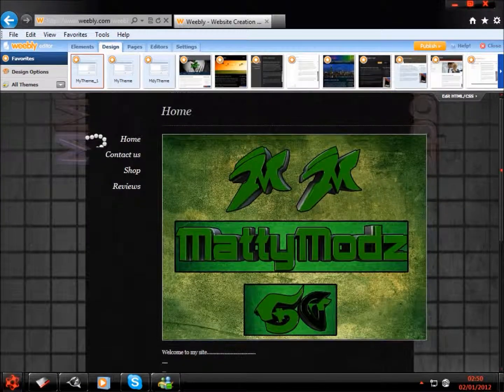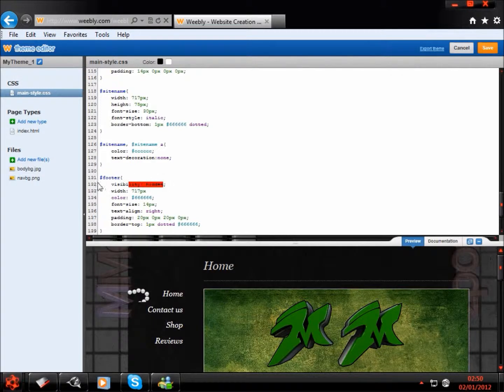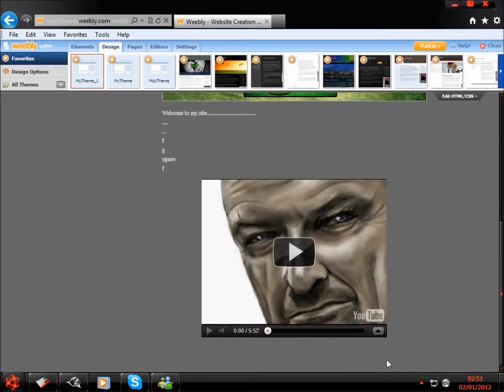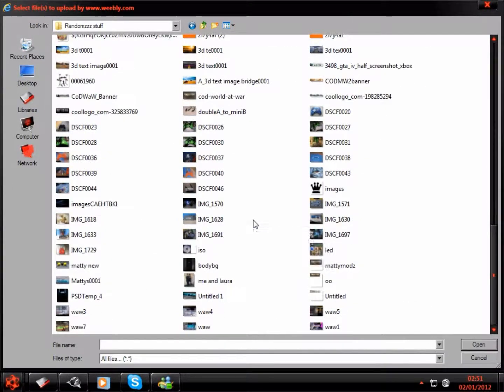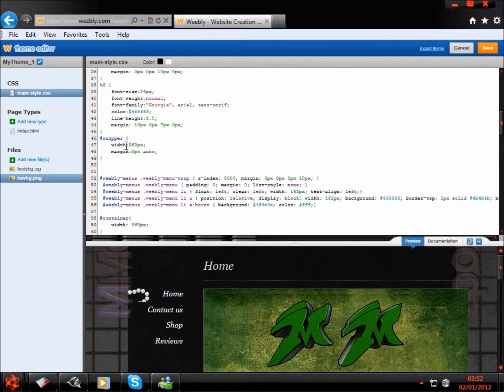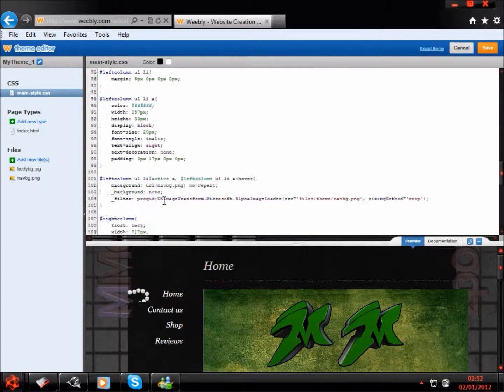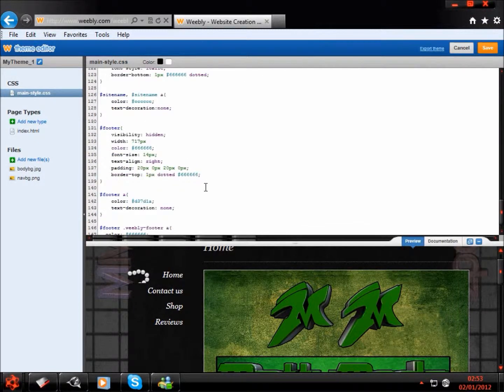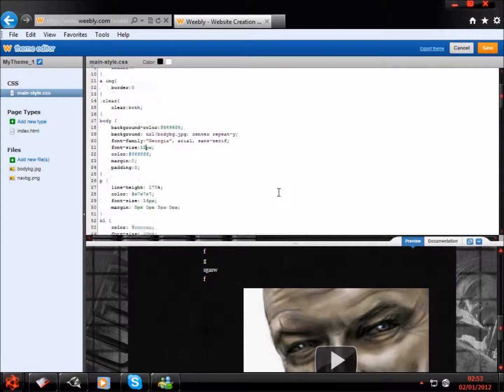Step by step tutorial on how to make a free website using weebly part 3/3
part 3 of 3 on how to make a free weebly website